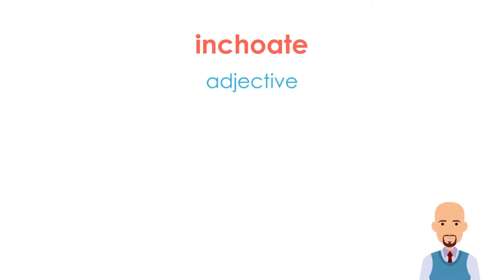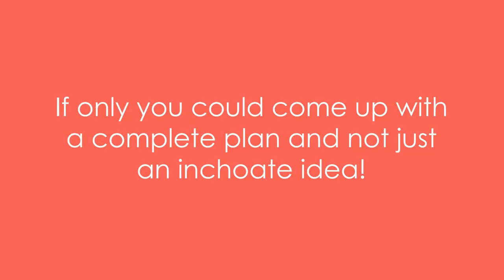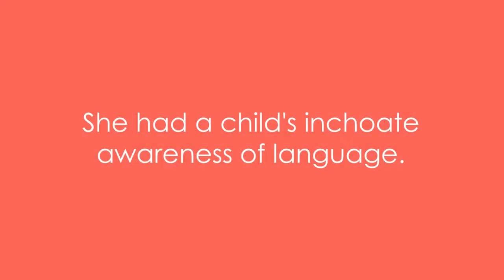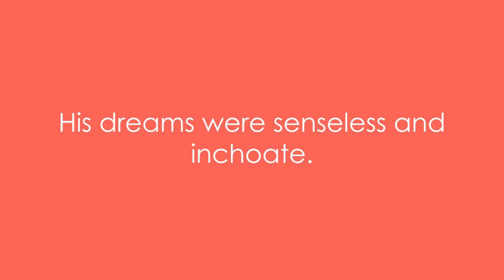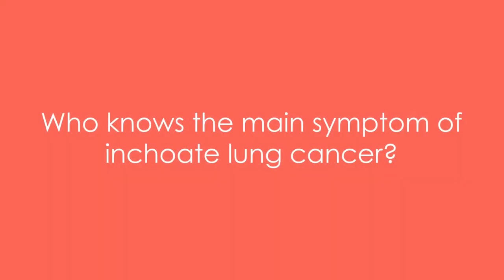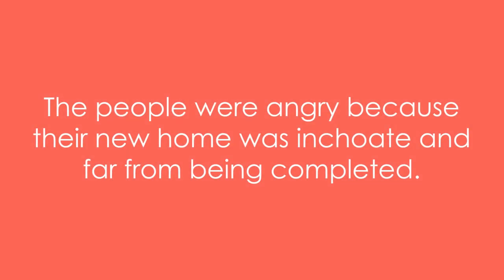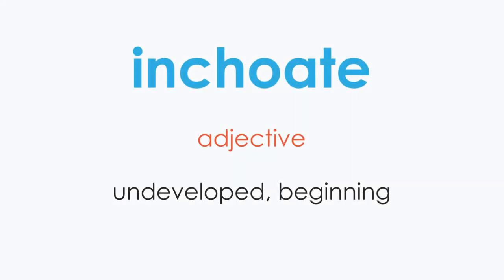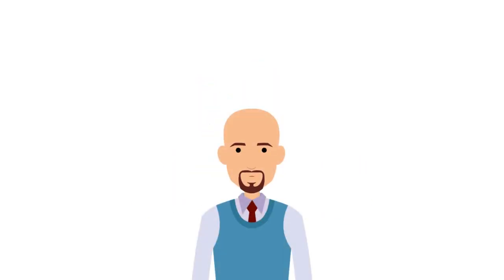Inchoate | Meaning with examples | My Word Book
Meaning of Inchoate: undeveloped, beginning

Examples:
1. If only you could come up with a complete plan and not just an inchoate idea!
2. She had a child's inchoate awareness of language.
3. His dreams were senseless and inchoate.
4. Who knows the main symptom of inchoate lung cancer?
5. The people were angry because their new home was inchoate and far from being completed.